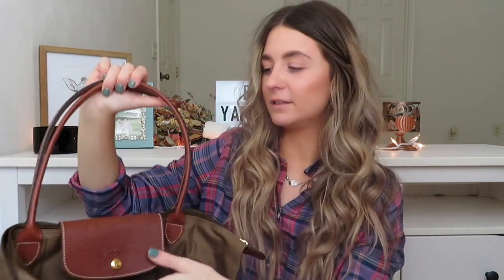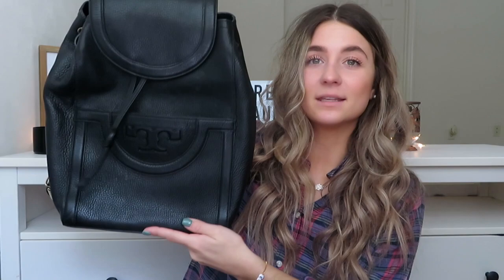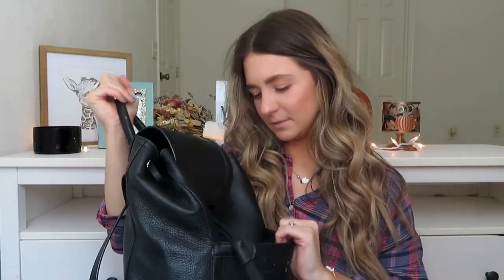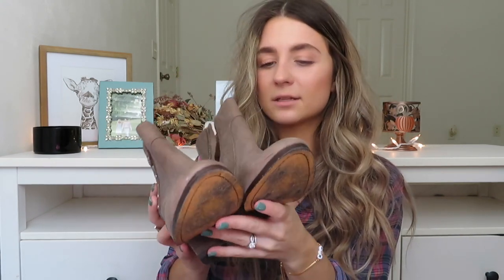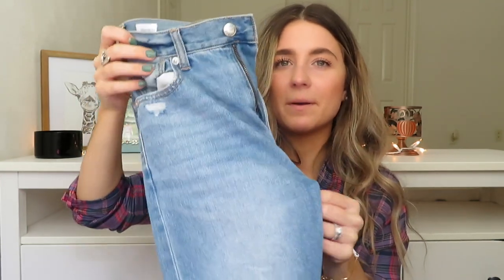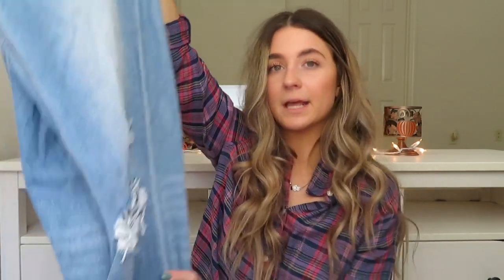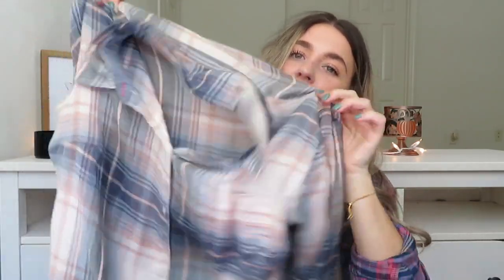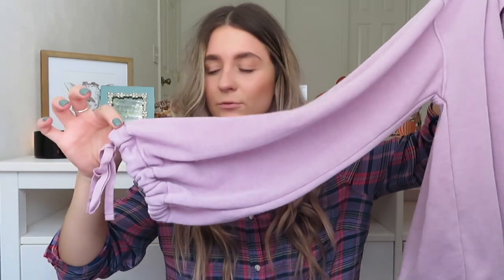FALL FASHION ESSENTIALS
HI all! Here is my Fall fashion essentials !  It’s all about clothing items and some accessories that I love to have for the Fall time. Leave me some comments about your fav items! Hope you all enjoyed!

XxX

XOXOXO